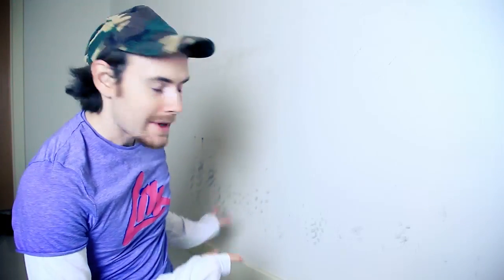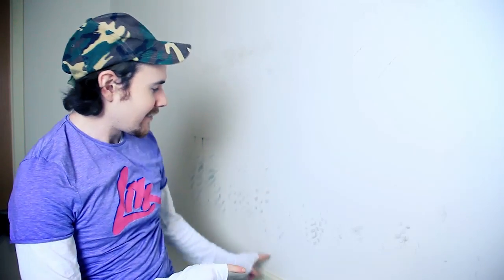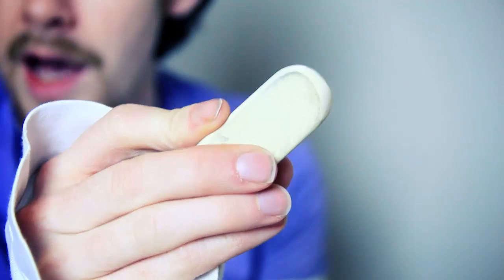Life Hack | Remove Tire Marks From A Wall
Hi everyone, so parking our bikes in the hall has left a few marks on the wall. Let me show you how to remove them ^_^